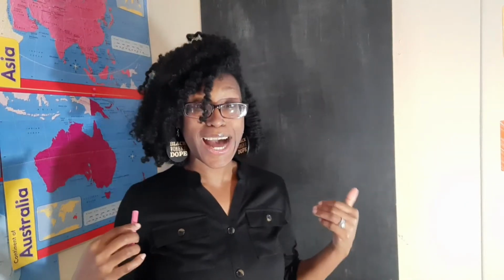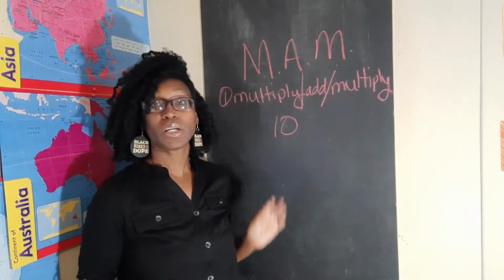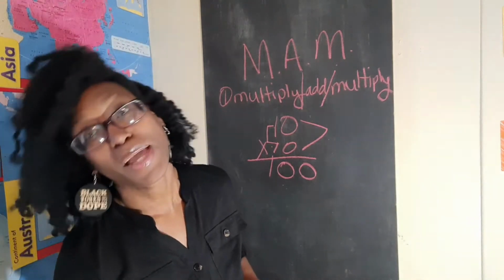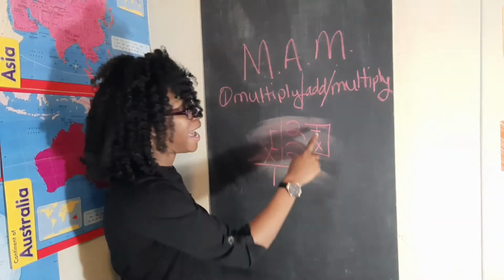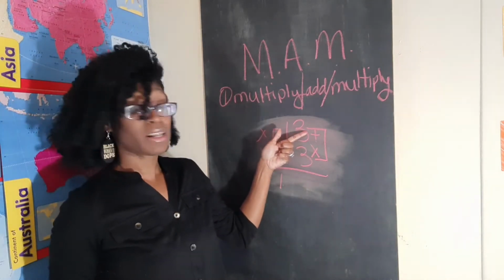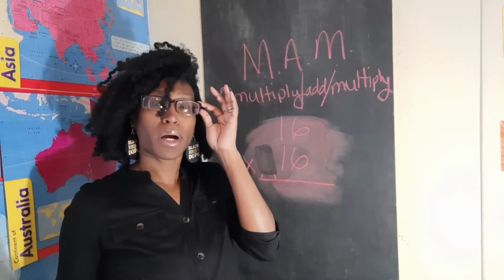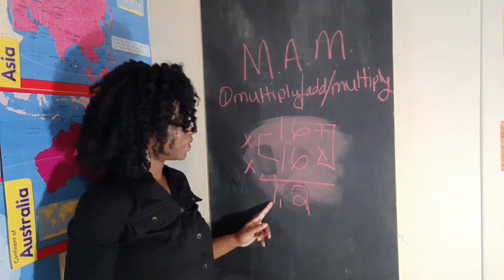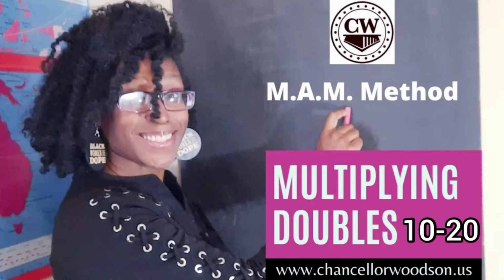Multiplying Doubles 10-20 Using the M.A.M. Method | A Mini Math Lesson by Darnaya Darice | CWS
Learn Anywhere, Anytime! Math can be fun and challenging at the same time. As in life, there are many routes or methods to get to a solution. When it comes to multiplying doubles 10-20, the M.A.M. Method is just one of those methods. What does M.A.M. stand for? Well, I'm so glad you asked!